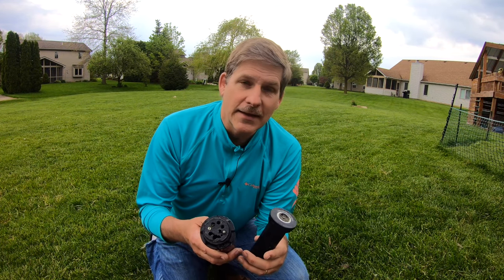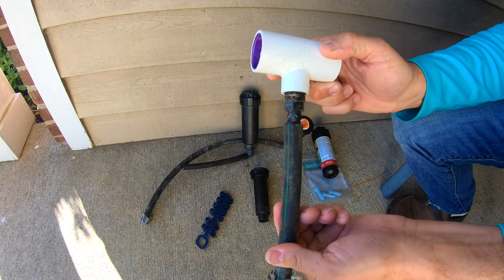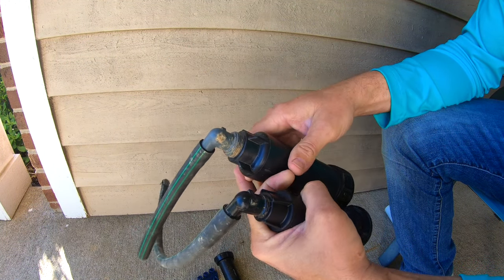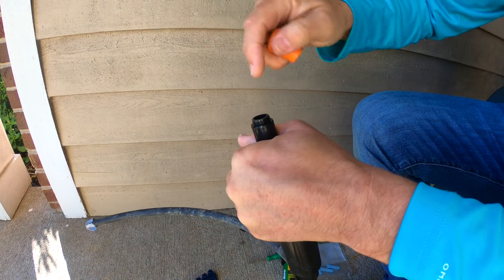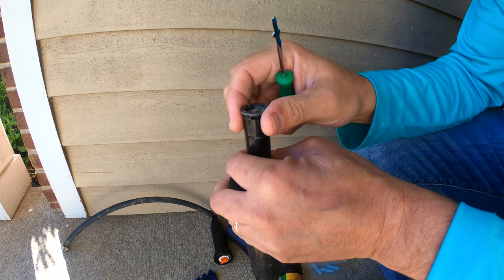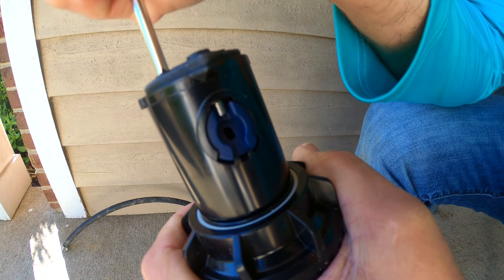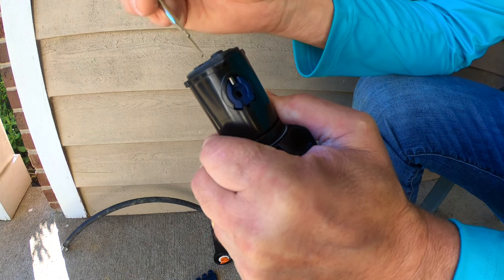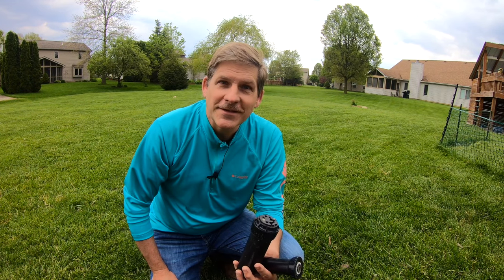How to Fix Sprinkler Head: Repair, Replace, Adjust Pop Up Sprinkler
In ground pop up lawn sprinklers can be quickly repaired or replaced. In ground Sprinklers are quite similar. Rainbird, Hunter, Orbit, and Toro sprinklers and parts can be found at Amazon:

Rain-bird 5000 Series Rotor Sprinkler Head - 5004 PC Model, Adjustable 40-360 Degree Part-Circle, 4 Inch Pop-Up Lawn Sprayer Irrigation System - 25 to 50 Feet Water Spray Distance (Y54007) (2 Pack)
by Rainbird

Rain Bird 42SA+/4PK Simple Adjust Gear Drive Rotor, Adjustable 40° - 360° Pattern, 26' - 38' Spray Distance, 4-Pack
by Rain Bird

Rain Bird 1800 Series Pop-Up Sprinklers 10 PACK - Nozzles NOT included - RainBird 4" 1804 model pop up irrigation sprinkler for lawn, yard, garden, planter beds
by Rain Bird

Rainbird 12-VAN Variable Arc Adjustable Sprinkler Nozzle 10'-12' Radius - 10 Pack
by Rain Bird

Orbit 55662 Voyager II Professional 4" Adjustable Pop-Up Gear Drive Rotor Sprinkler Spray Head, 40° To 360° Pattern, 25' - 52' Spray Distance (Ten bonus nozzles included),Black
by Orbit
HUNTER PGP-adj Rotor Sprinkler Heads - 4 Pack - Includes Adjustment Tool
by Hunter
Toro 53814 4-Inch Pop-Up Fixed-Spray with Variable Adjustable Nozzle, 0-360-Degree, 15-Feet
by The Toro Company
Toro T5 Rapid Set Rotor with 5" Pop-Up and Check Valve
by Toro

There are two parts to fixing or replacing a broker or damaged pop up sprinkler. First is to replace the broken part, the second is to adjust the new sprinkler.
Fixing the sprinkler head requires detaching the upper portion of the sprinkler from the body or removing the body from its connecting elbow. Unscrewing the part and replacing like for like, all that is left is to adjust the sprinkler. This video covers specific Rainbird pop up rotor sprinkler replacement and adjustment. Refer to manual for other brand sprinklers.